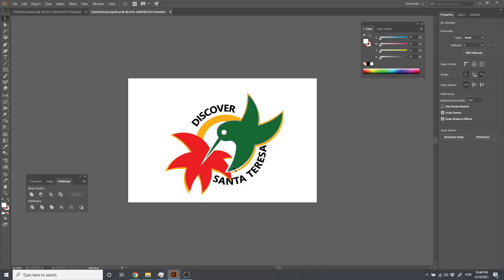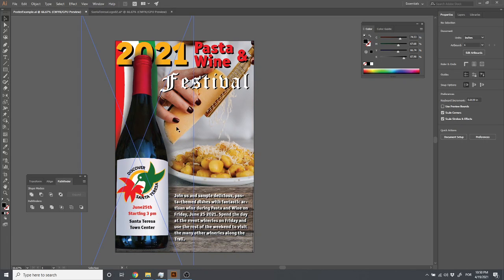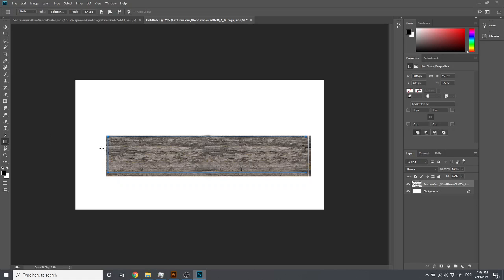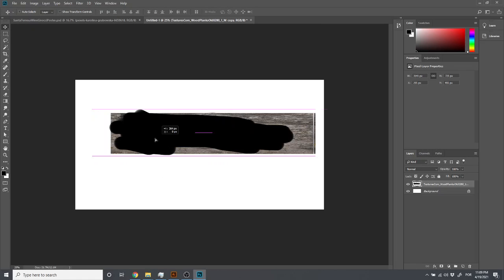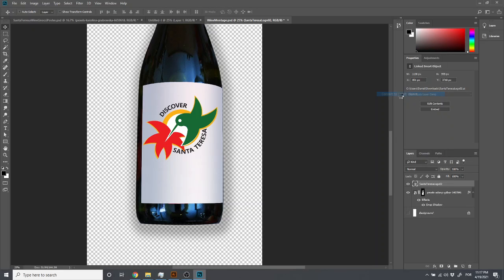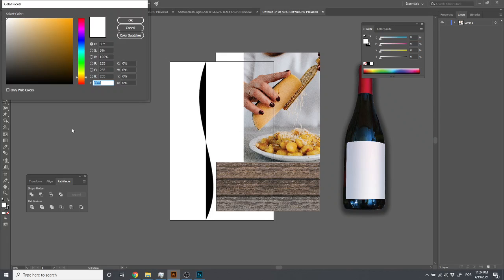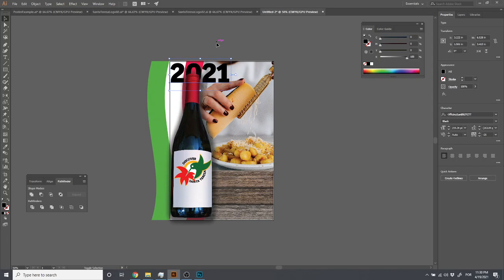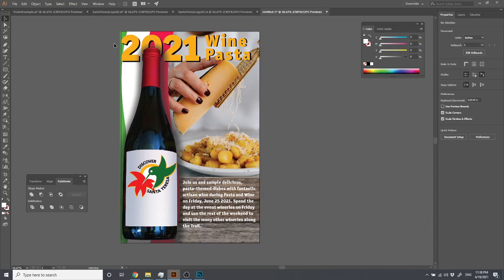Photoshop and Illustrator Design Walkthrough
A video showing some basics of Illustrator and Photoshop, leveraging features such as smart objects, layer styles, etc,